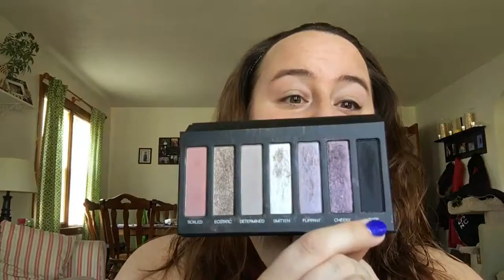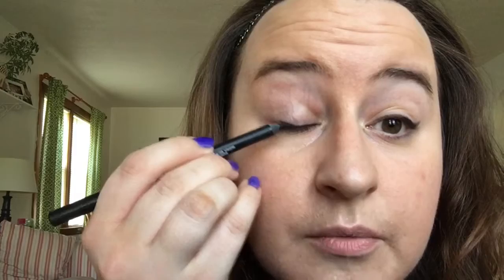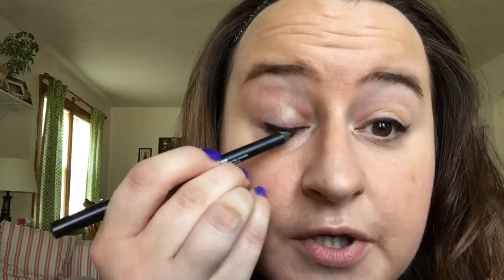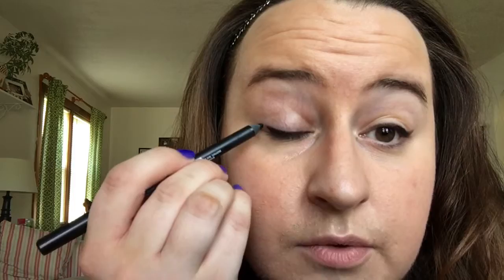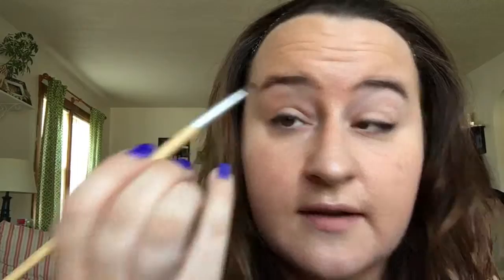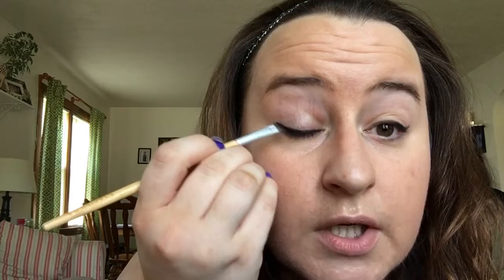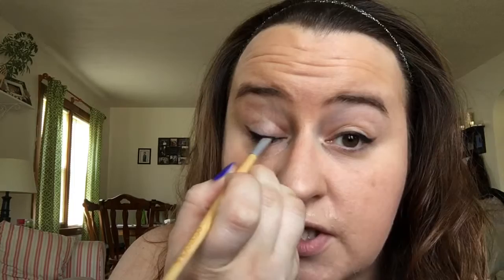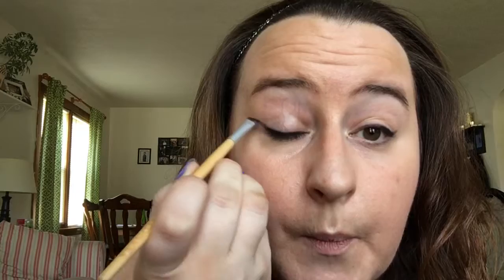makeupmonday No Hassle Winged Liner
I'm showing you the simplest way to get the PERFECT winged liner look without using a drop of Liquid Liner😊

-Eco Tools Angled Eyeliner Brush-can be found @ Walmart